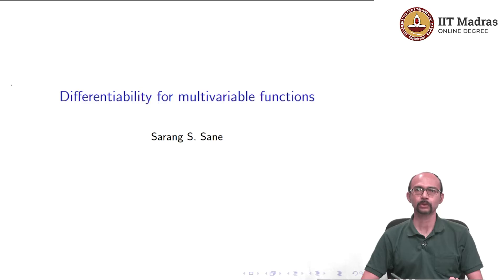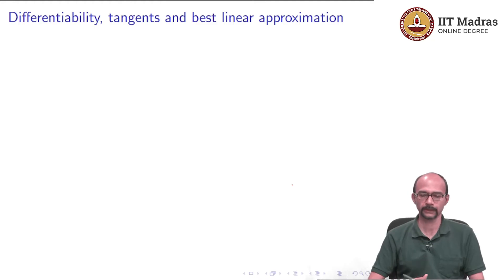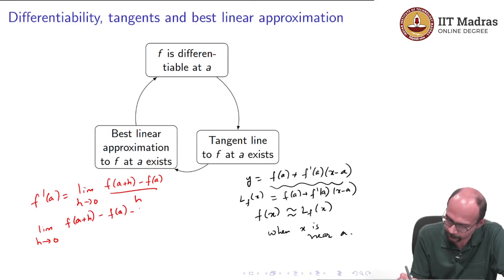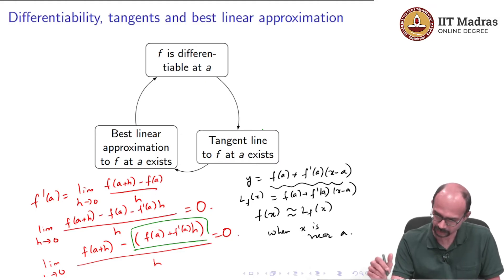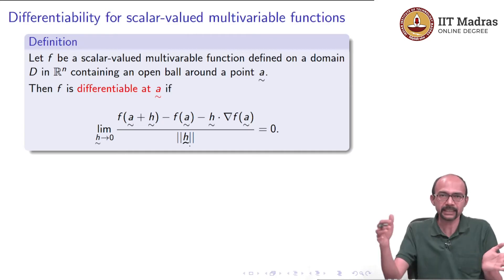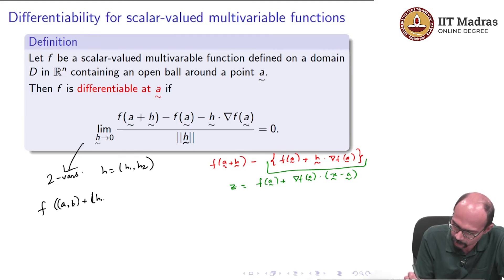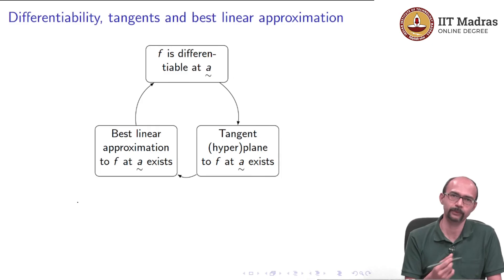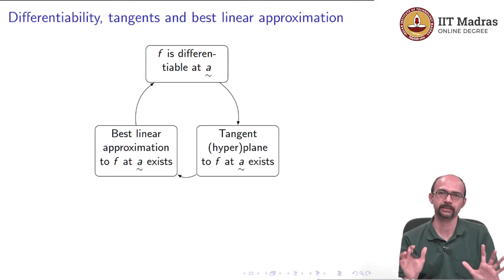Differentiability for Multivariable Functions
Differentiability for Multivariable Functions IIT Madras welcomes you to the world’s first BSc Degree program in Programming and Data Science. This program was designed for students and working professionals from various educational backgrounds and different age groups to give them an opportunity to study from IIT Madras without having to write the JEE.  Through our online programs, we help our learners to get access to a world-class curriculum in Data Science and Programming.